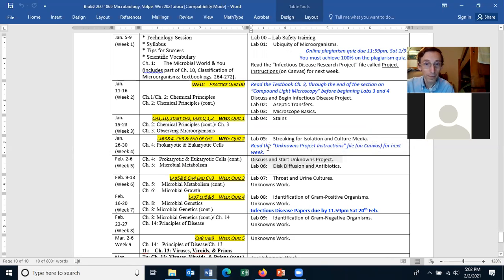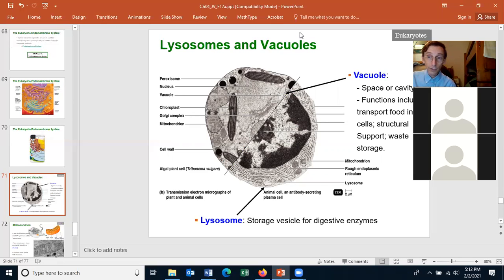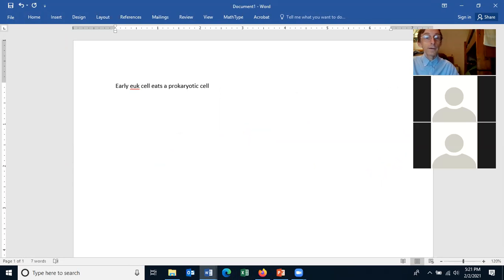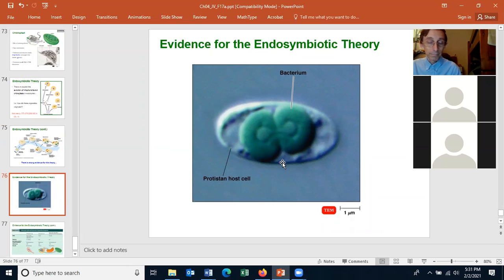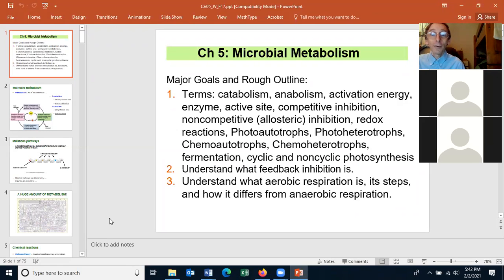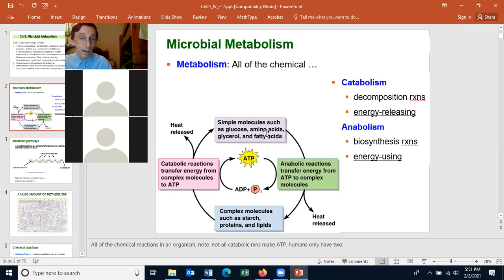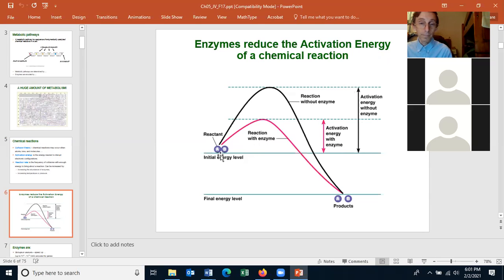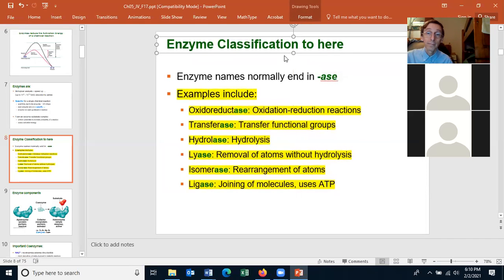2021 02 02 16 59 50 lecture meeting